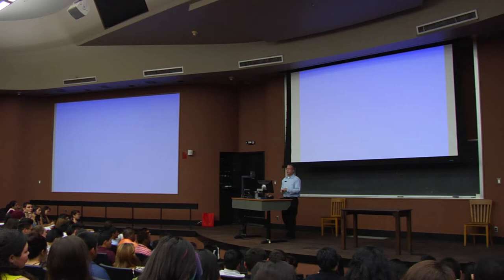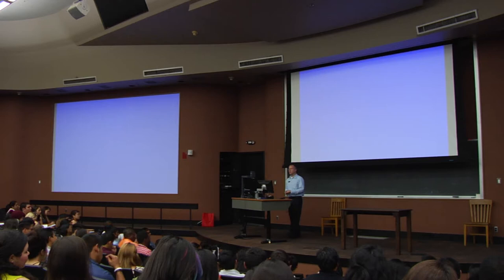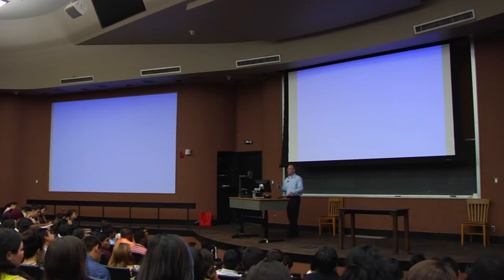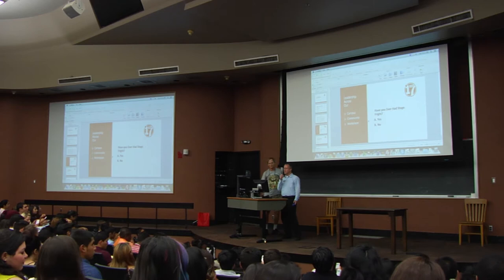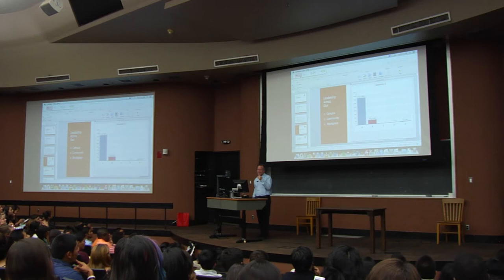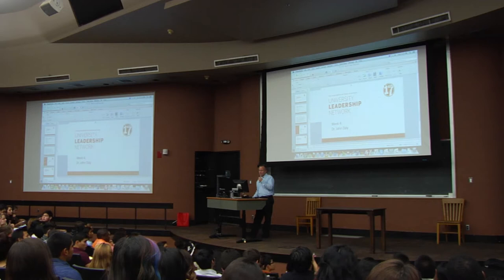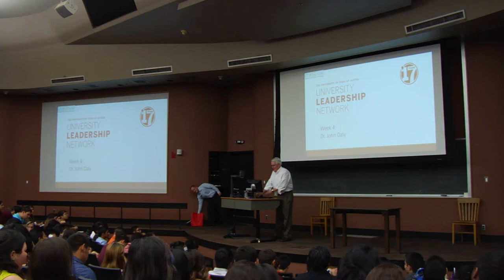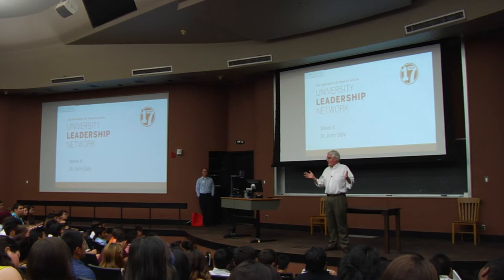ULN John Daly Lecture 09 24 13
Speaker:  John Daly